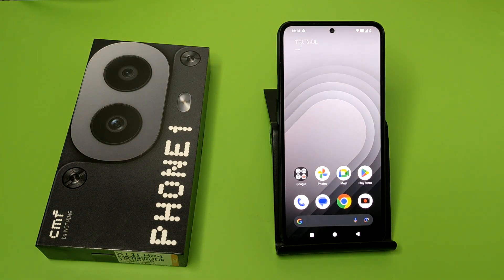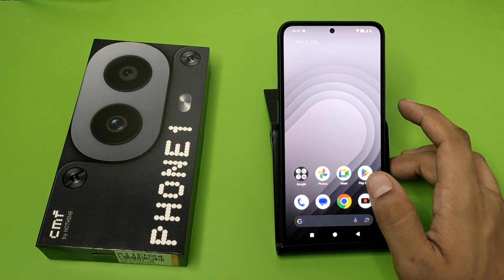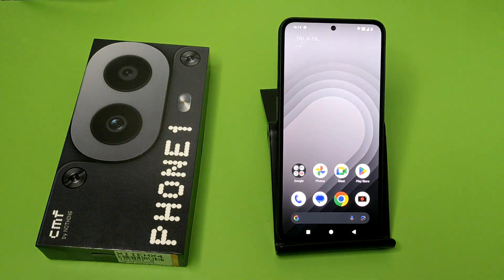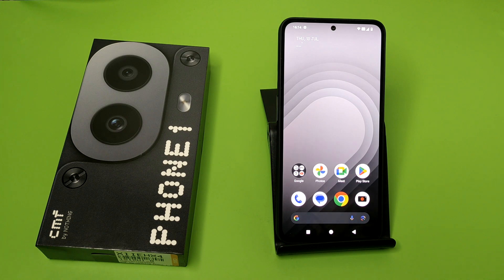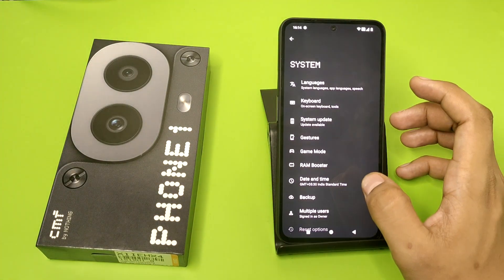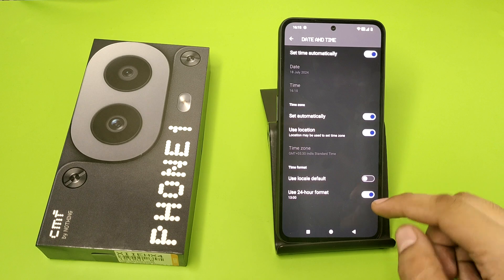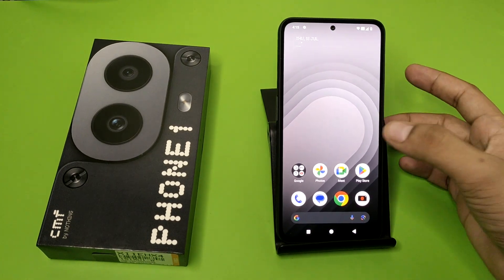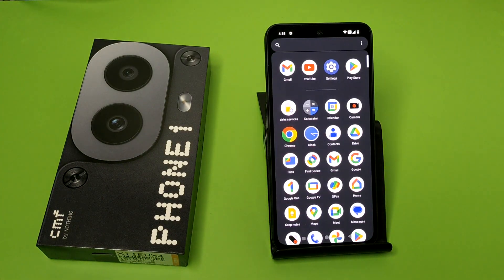CMF phone 1 change time format, how to change 24 hour format to 12hours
CMF phone 1 change time format, how to change 24 hour format to 12
hours

how to change 24 hour format in Nothing phone
how to change 24 hour format in
smartwatch
how to change whatsapp time to 24
hour format CMF phone 1
how to change 24 hour format to 12
hours in windows 10
digital watch
smartwatch hryfine
how to change 24 hour format in fitpro